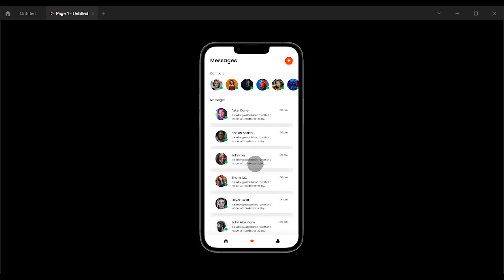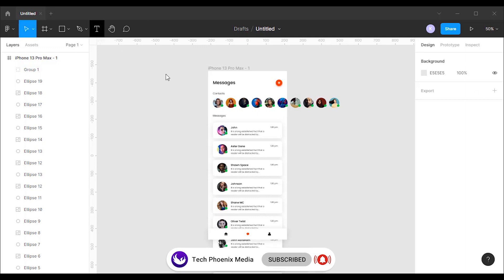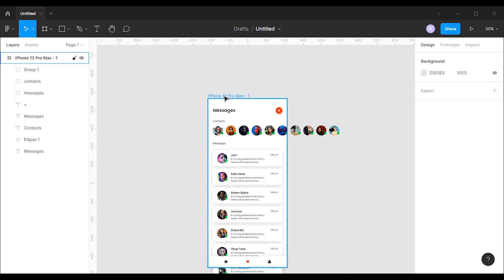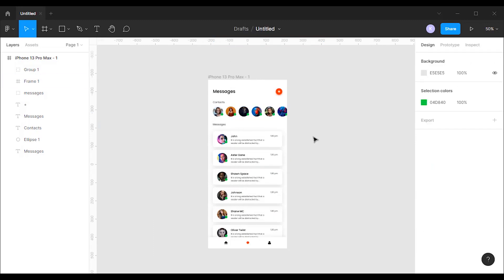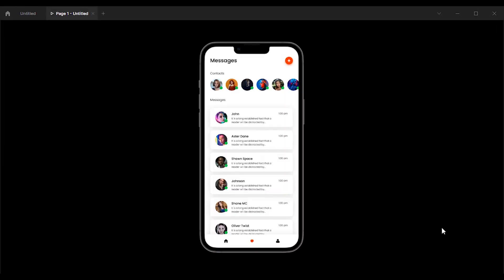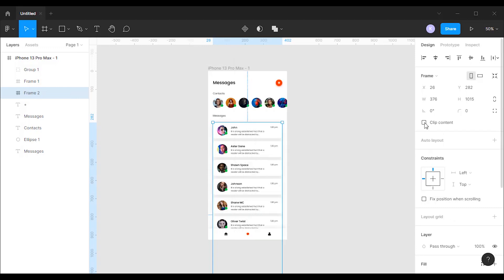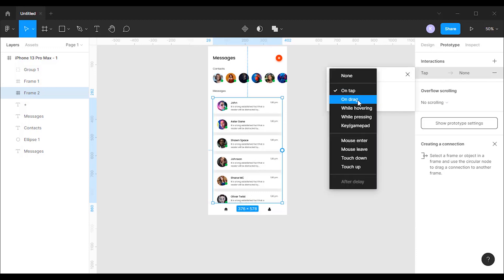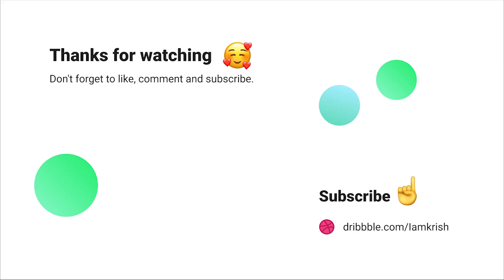Add horizontal and vertical scrolling to your Figma prototype 🔥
In this video I will show you how to add horizontal and vertical scrolling to your Figma prototype.